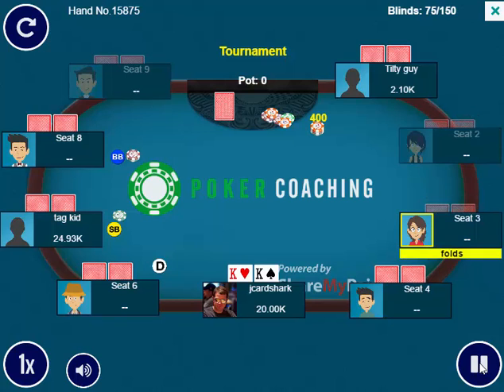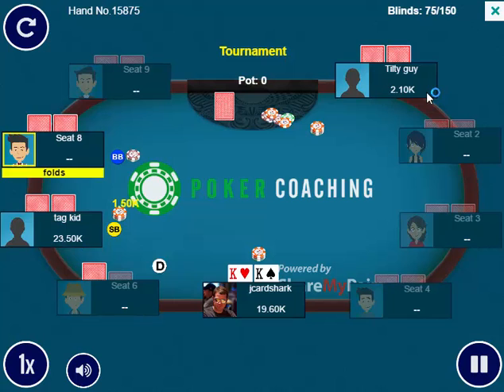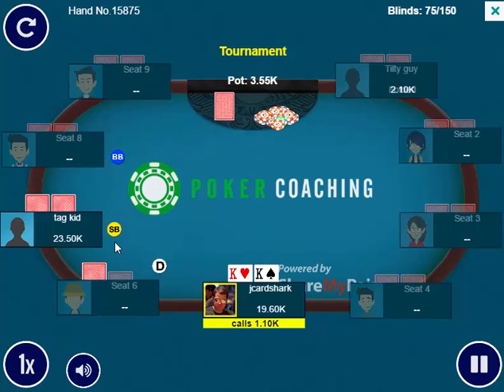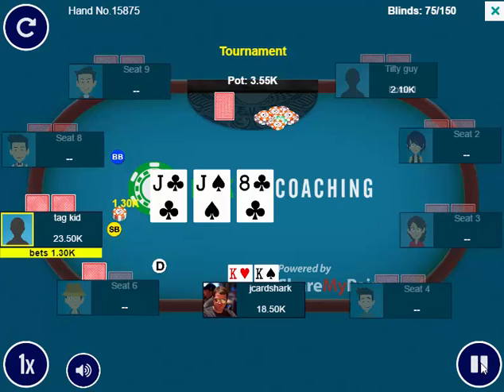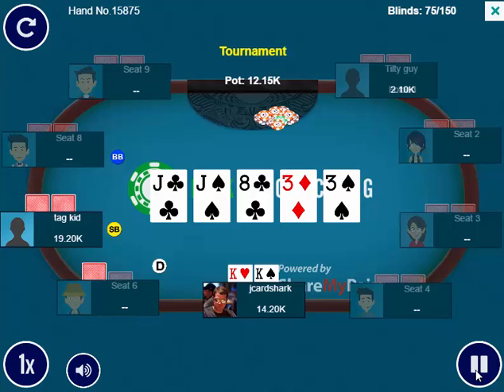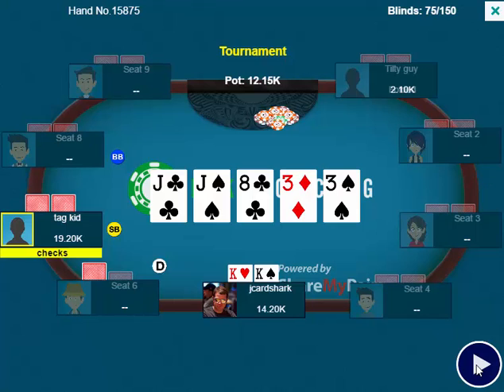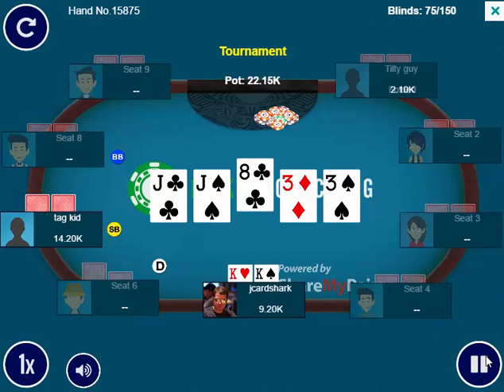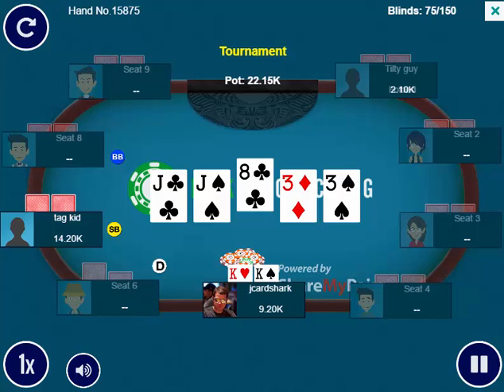Weekly Poker Hand, Episode 125: Thin value with an overpair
In this episode of Weekly Poker Hand, Jonathan Little plays K-K slow before the flop then has to decide whether or not to make a thin value bet on the river. Would you have the courage to go for value or would you be cautious and check behind?